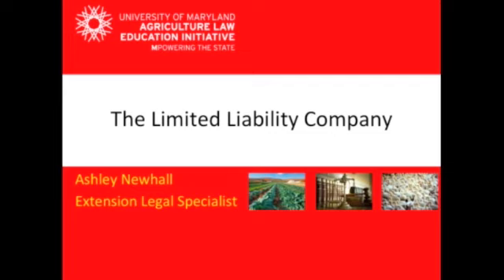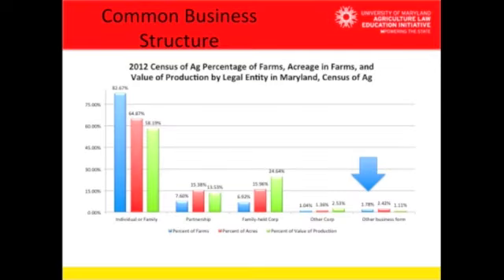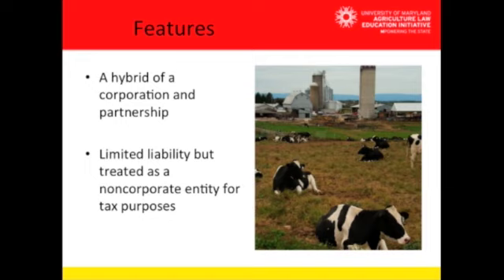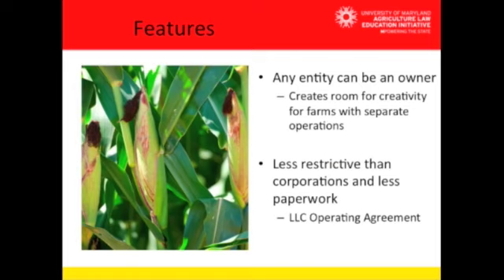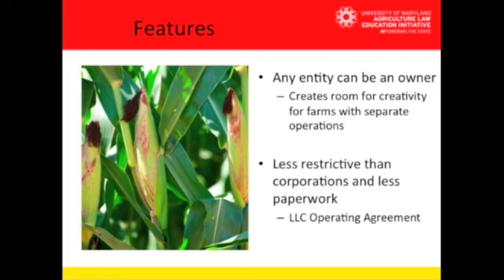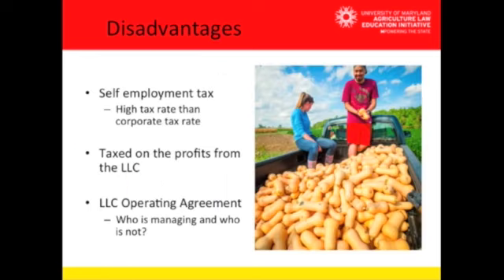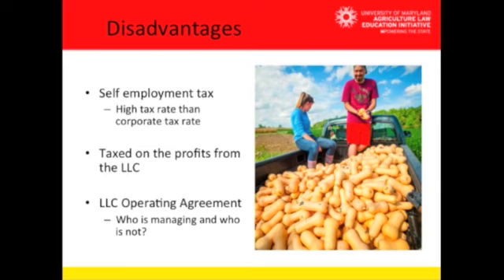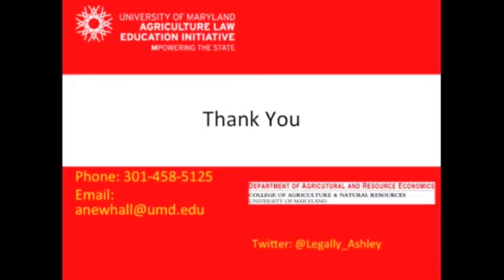4. Limited Liability Company LLC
Introduction on how business organization structures are utilized by Maryland agriculture. The video highlights the limited liability company (LLC) business structure.